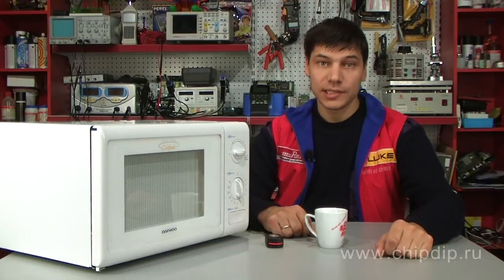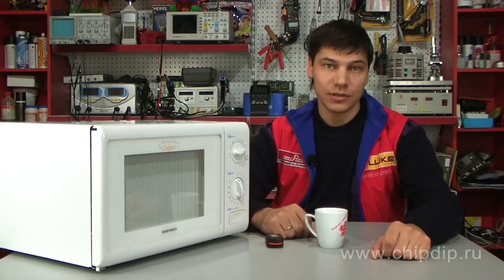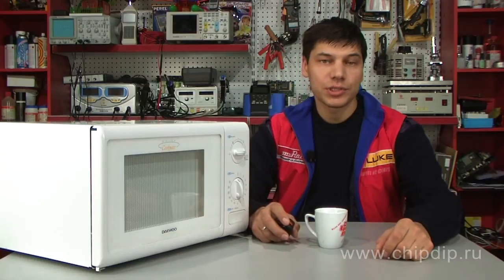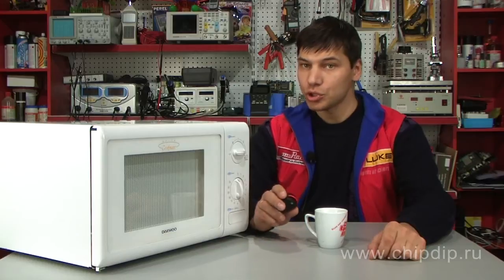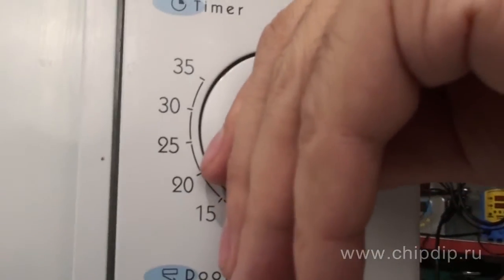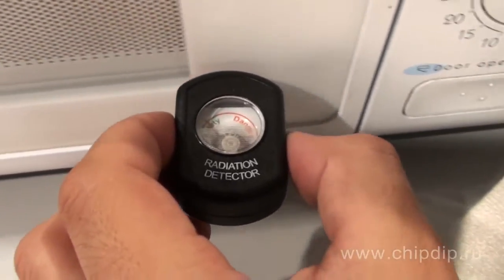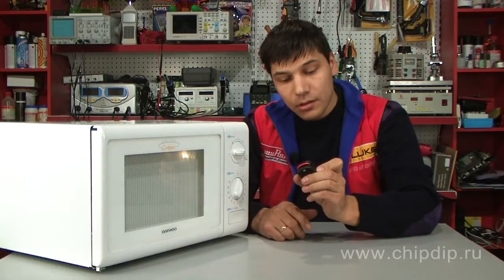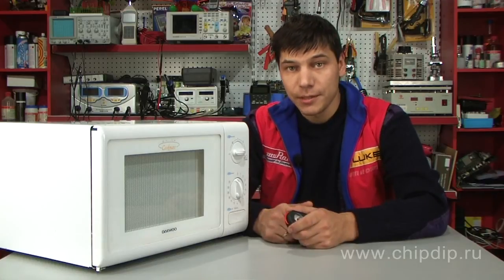The microwave oven radiation detector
The microwave oven radiation detector            Most of us have a microwave oven or the microwave frequency oven in their kitchen. It is typically used as a supplement to the traditional electric or gas oven.       Still, despite the general popularity of microwave cooking, there is a range of fears concerning their safety. As the microwave radiation is invisible, dangerous radiation may not be detected without a special device. The microwave oven radiation detector is a device like that.      If all the lids and panels are in due place and the microwave oven is in good condition, dangerous radiation is unlikely, as micro waves o not pass though the ventilation outlets. If you have any doubts concerning your microwave oven, check it for radiation leakage.      In order to check the possibility of radiation leakage put a glass ofwater inside themicowave oven and turn it on. Touching the walls of the frame with the tip of the detector, move it evenly along the ledge of the shutter, then heck the shutter itself along the diagonal of all the four edges.        If there is no dangerous radiation, the pointer of the device will be in the green sector, otherwise you will find it in the red sector.      The device is simple in usage and does not require spending large sums of money, being a unique aide for tracing the dangerous microwave oven radiation.